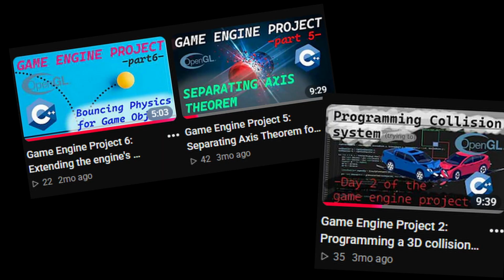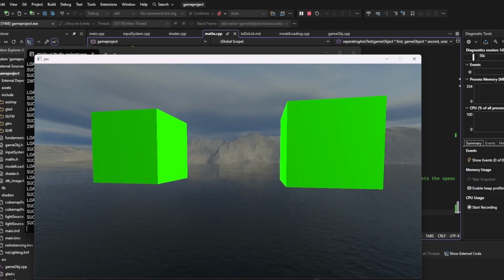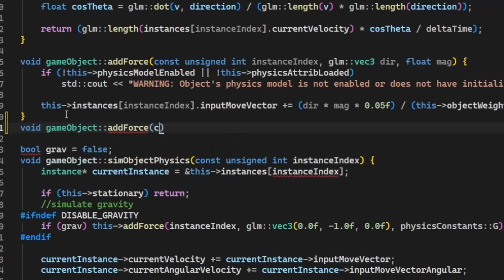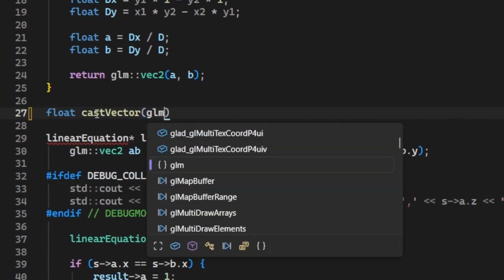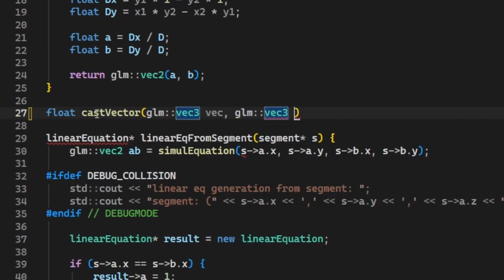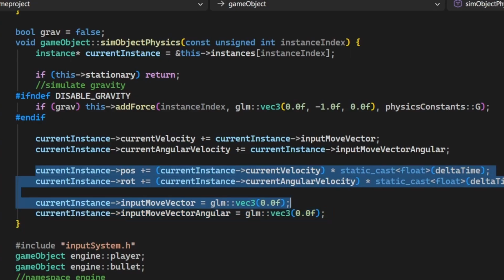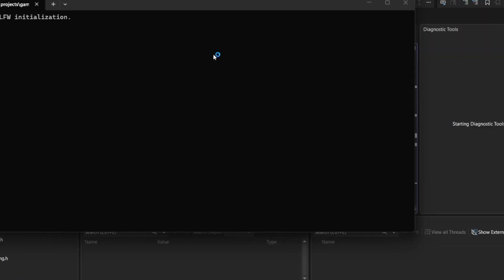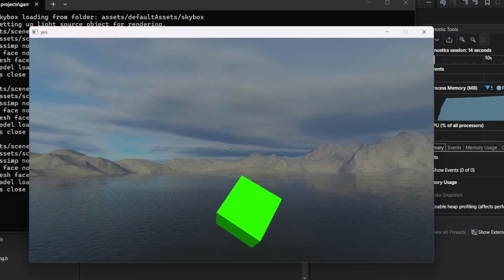Game Engine Project 8: Torque Calculation on Collision for Even Better Physics!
This is the 8th part of my game engine project, in which I implemented torque calculation on impact for object based on the point of impact and center of gravity of the object. I expect this to play a great role in fostering the depth of the physics aspect of the game engine. Please inform me of those if you find any interesting ideas and/or have any question!

I really hope I will receive advice and support from you guys.
Github repository:
(Please do not make any changes to the repository, if you want to point out a problem that needs to be fixed, please inform me through the comment).